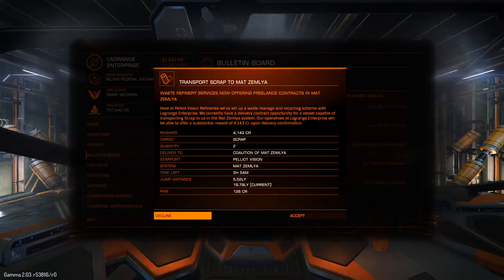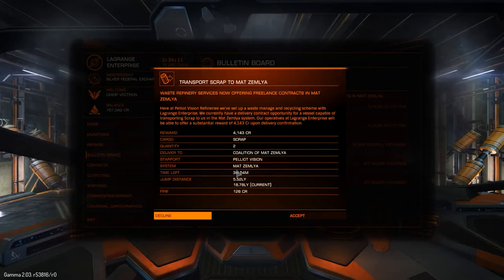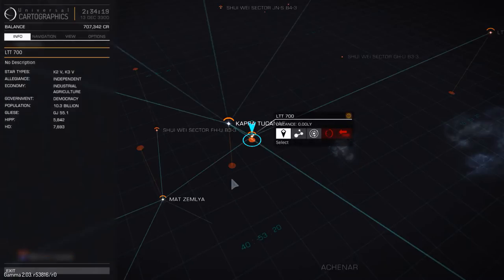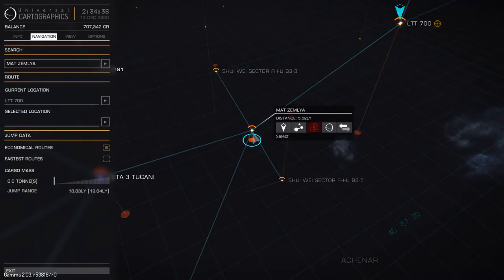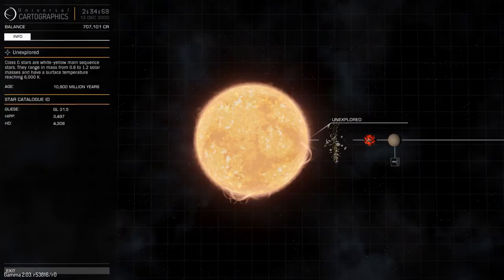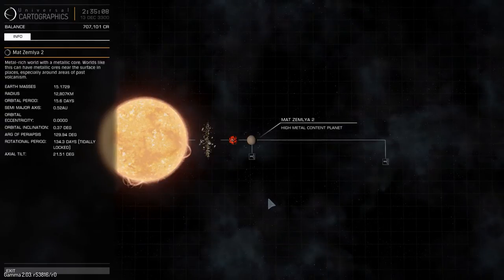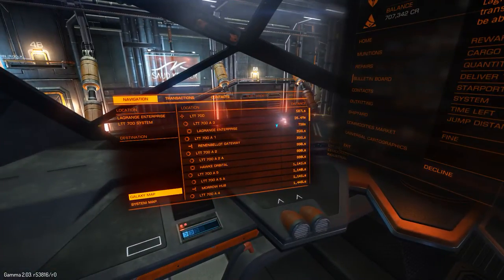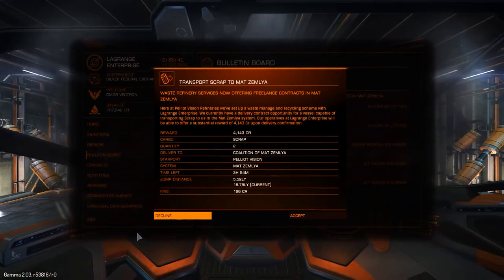Elite:Dangerous - How to avoid missions to far away stations.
Ever been stuck with a mission to a station hundreds of thousands of light seconds from a system's primary star?

Here is a quick guide to avoid it. Now you no longer have to curse your luck.